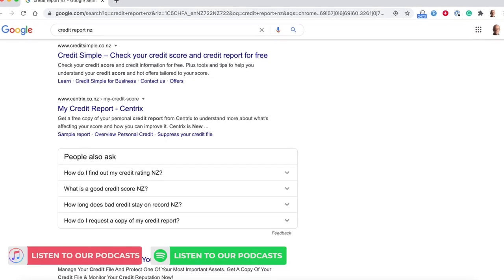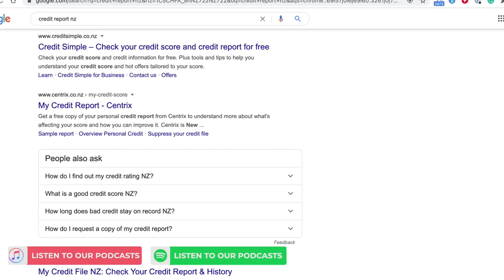3 Things First Home Buyers Can Do To Get Ready To Buy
Purchasing your first home can be challenging. The key to being ready to buy is to be organised. In this video, Mortgage Lab CEO Rupert Gough shares 3 things that first home buyers can do today to prepare for a mortgage application.

If you are unsure where to start or have any questions, don't hesitate to contact the team they are here to help!

You can also learn more from reading our blog on the same subject